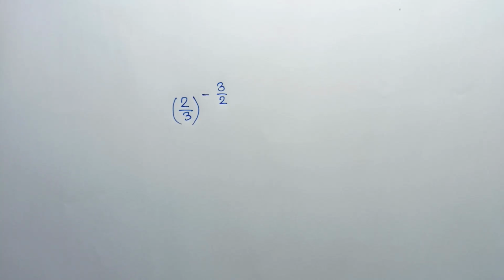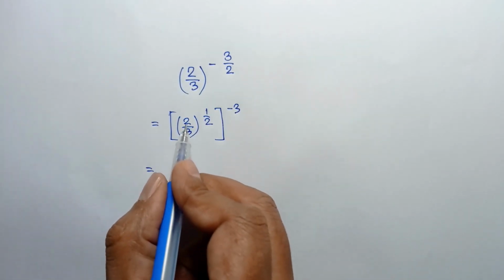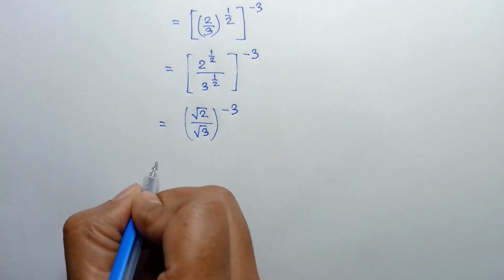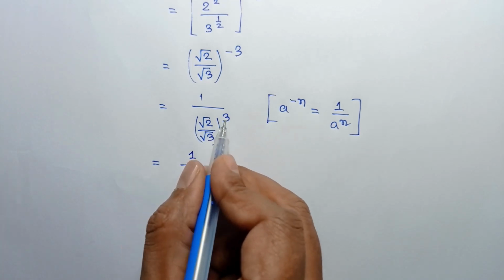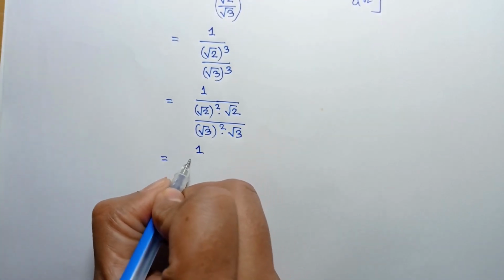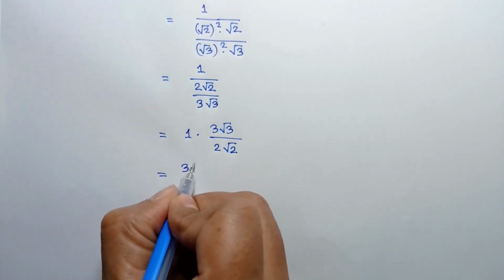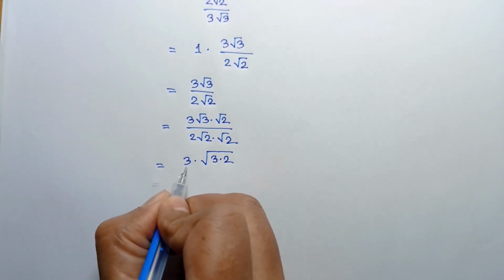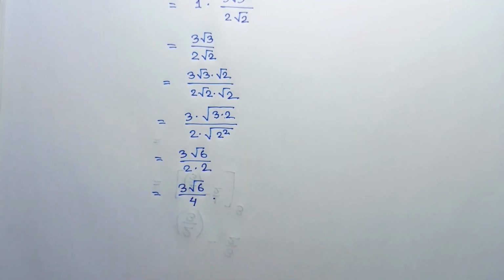A Nice Math Olympiad Algebra Problem | Number Theory Olympiad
math olympiad
lambert w function
olympiad mathematics
math olympiad questions
maths olympiad
olympiad math
3^x+x=30
mathematics olympiad
olympiad mathematics questions and answers
lambert function
olympiad maths
1 2 3 go
linear algebra
math
math olympiad exam
math olympics
mathematical olympiad
maths olympiad questions
olympiad exam
tetration
w function
algebra
blackpenredpen
olympiad
初中数学
1 2 3 go en français
1 2 go
1=0 proof
2012 theory
differential equations
differential equations class 12
exponential equations
functional equations olympiad
go wrong
ioqm
ioqm preparation
lambert w function series expansion
lectures
math and science nerds
math geometry
math problems
math questions
math solve
mathematica
maths class
olimpiada matematica
olympiad question
olympic math
premath
rmo 2023
rmo maths olympiad
simple math